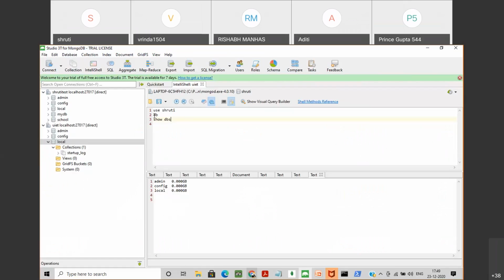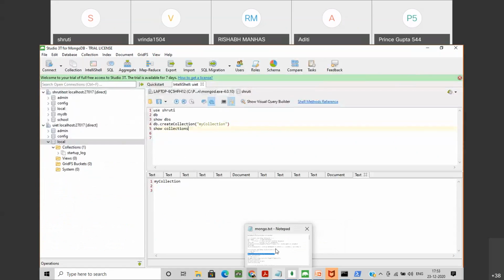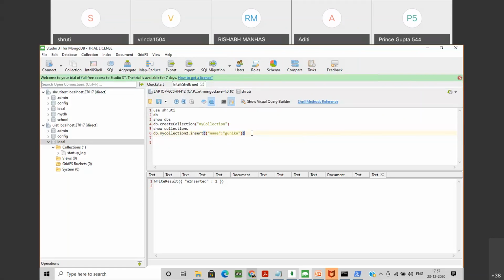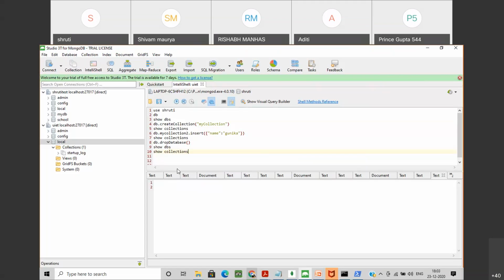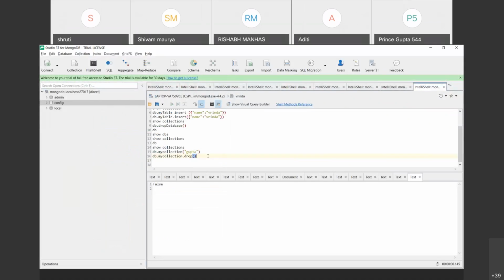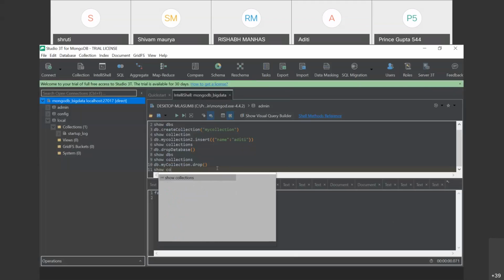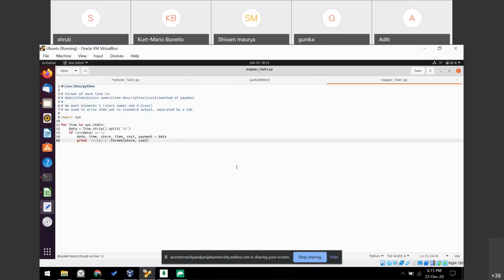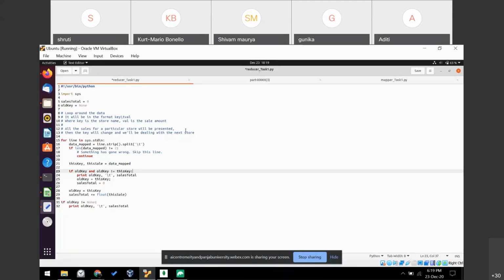Big Data Analytics | Day 8